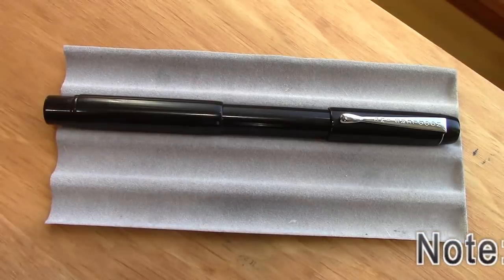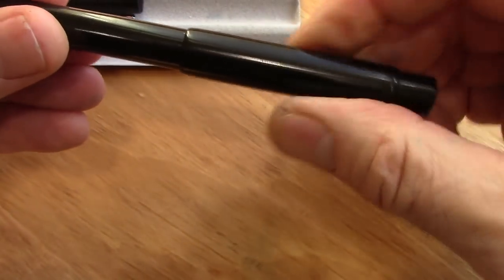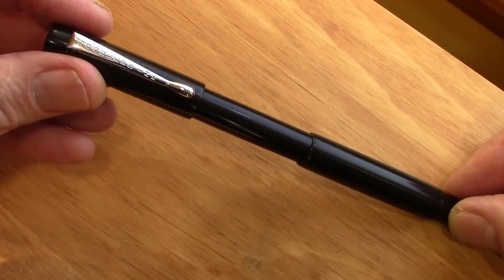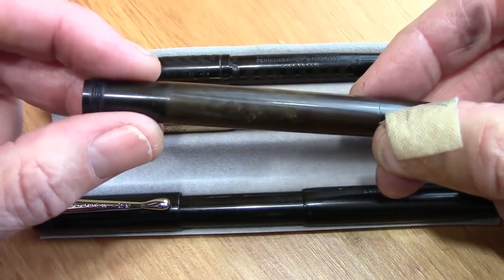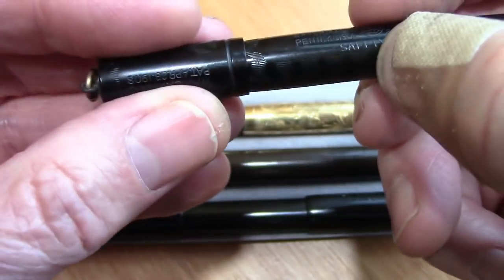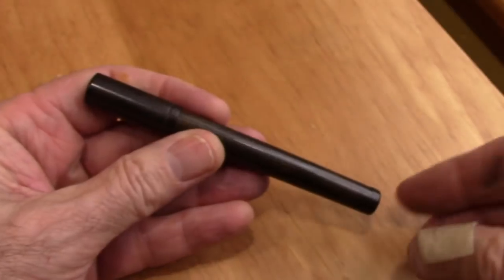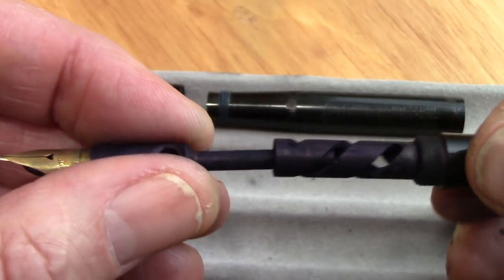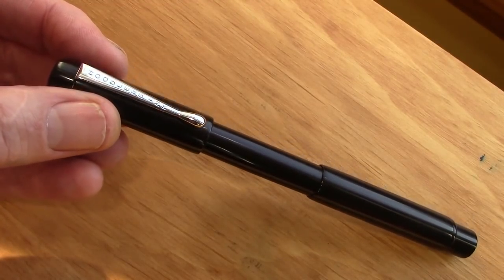Noodlers Boston Safety Pen Discussion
Nathan's newest pen is based on vintage safety pens.  I look at the features of this pen and the vintage versions.  No writing.